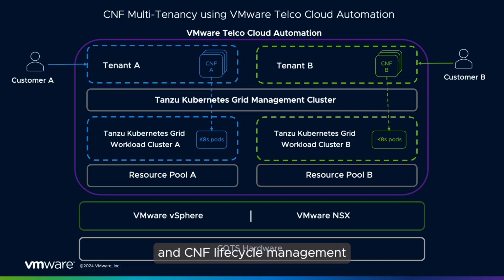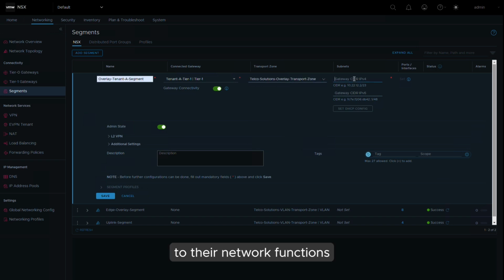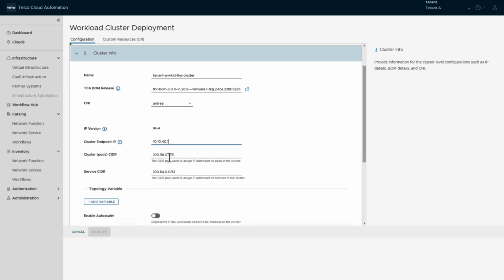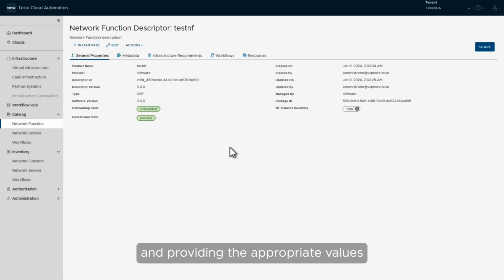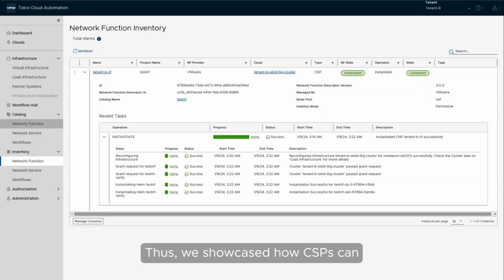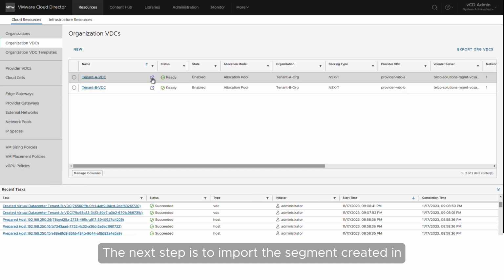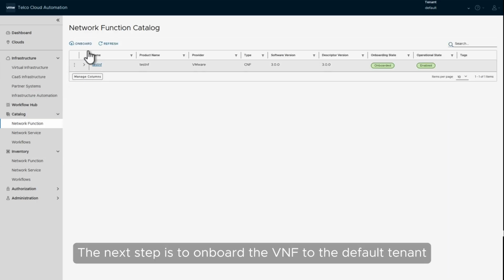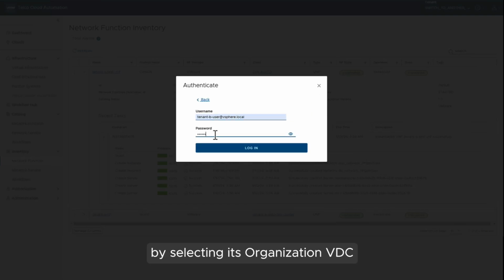Maximizing the Potential of VMware Telco Cloud Platform Using Tiered Multi-Tenancy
Optimizing investments in the physical infrastructure has been a key focus for most of the Telcos across the world. It's no secret that multi-tenancy optimizes the provisioning, resource utilization, and security posture of the platform. Introducing multi-tenancy at multiple layers of the platform further reduces the total cost of ownership for Telcos.

Learn how VMware Telco Cloud Platform delivers tiered multi-tenancy, enabling optimal utilization and secure isolation of the platform across compute, network, storage, management, and orchestration layers!